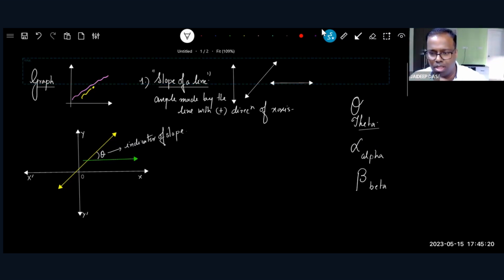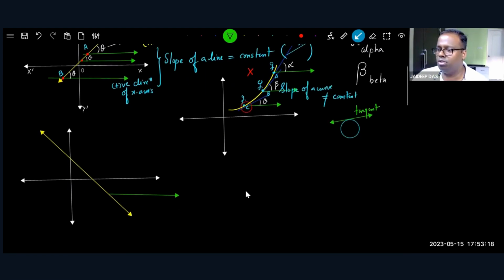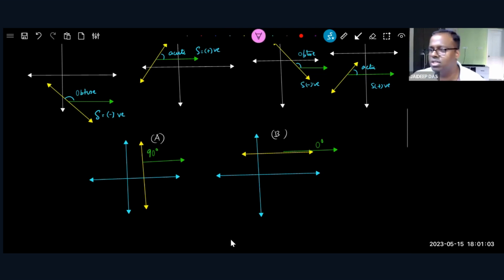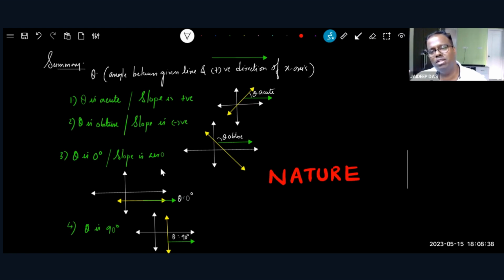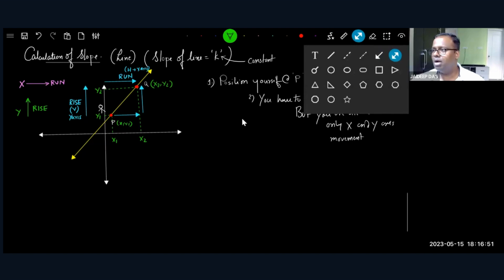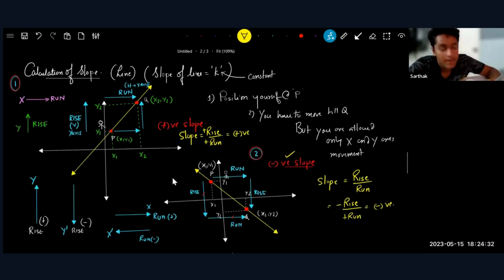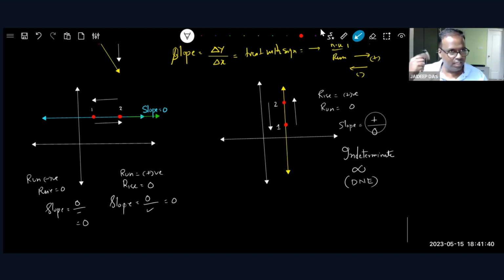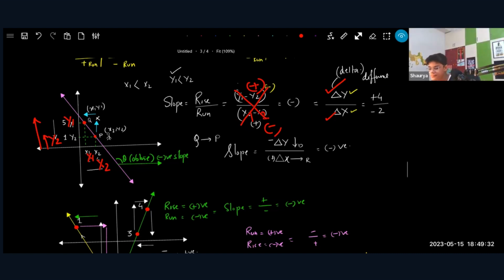Motion I 7 I CBSE 9 PHYSICS I Meaning & Computation of Slope of a Line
The video is an edited compilation of the live class conducted with my students

Unit 1 - Motion in a Straight Line

Lecture - 07

Topics covered
Meaning & Computation of Slope of a Line